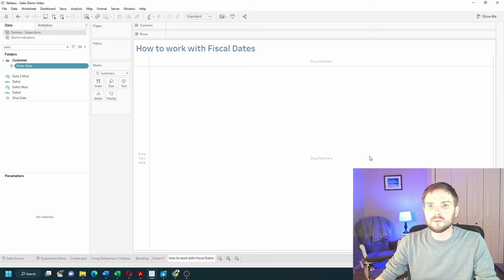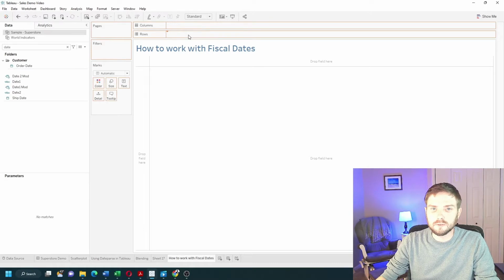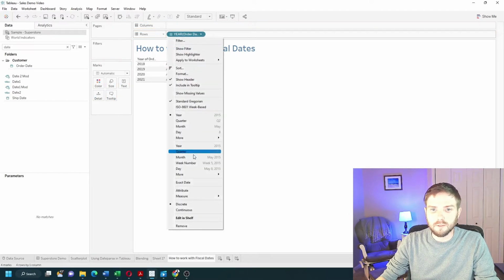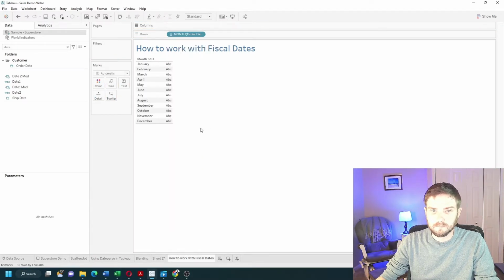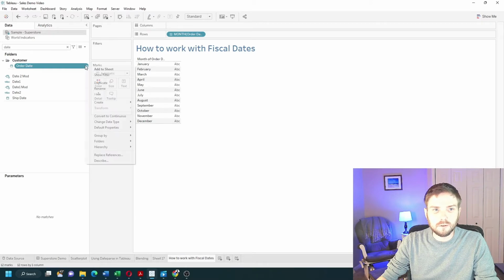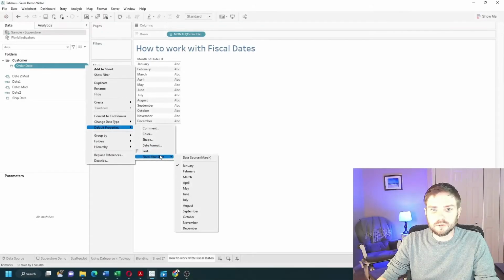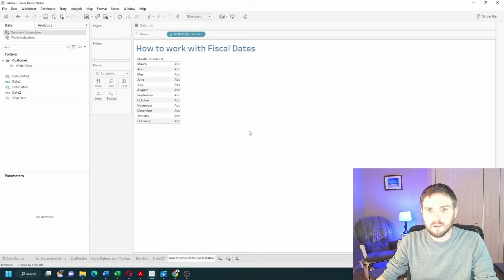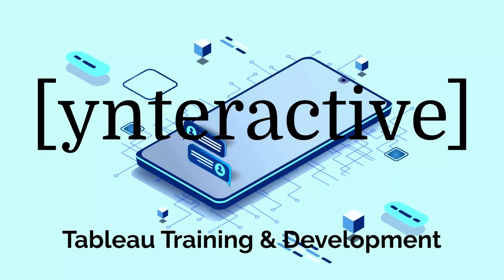How to Change a Date to Default to a Fiscal Calendar in Tableau Desktop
Subscribe Do you work with fiscal dates in tableau this example we're going to look at order date and show it as a calendar sort and show it as a fiscal sort let's bring order date onto rows and change it to month

I don't have any fiscal dates set up so i just have january through december in order by month if i wanted to sort this by let's say march through february if your fiscal year starts in march i'm going to click on data go to sample superstore

Date properties i'm gonna change my fiscal start from january to march click ok nothing happens yet in the view let's click the drop down on order date go to default properties and into fiscal year start we're going to set it to be the data source which is march now my months are ordered march through february and that's how you work with fiscal dates in tableau hope this helps